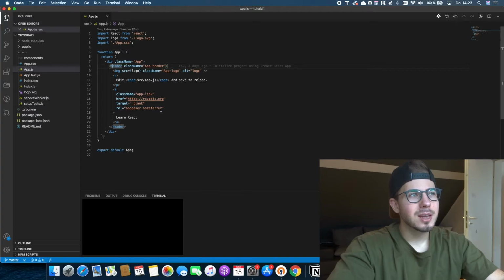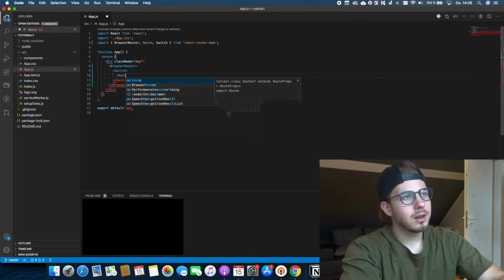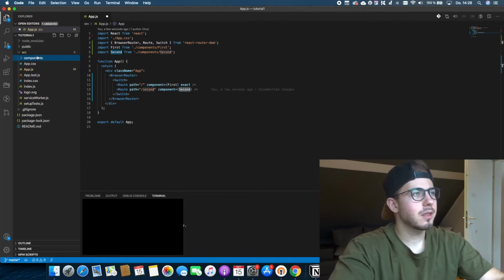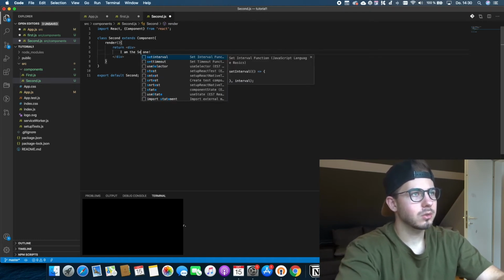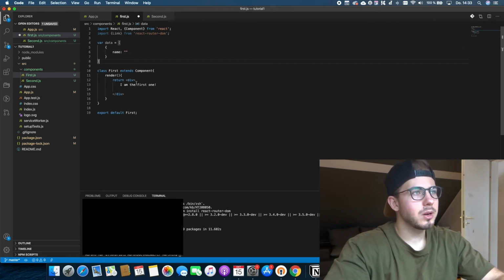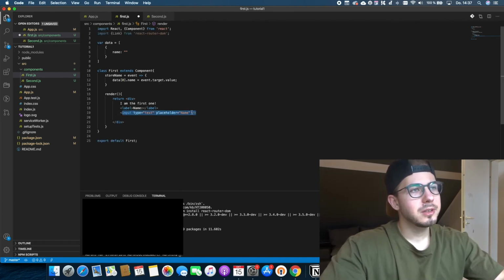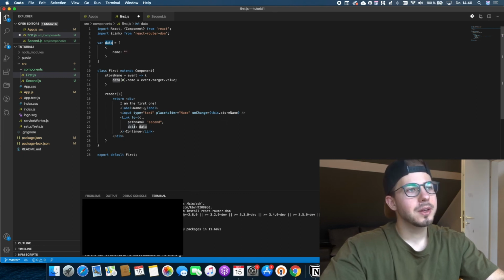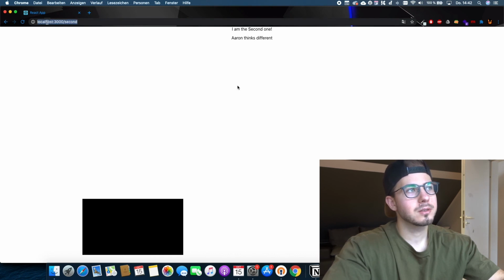ReactJS Tutorial: How to pass data between two components(sibilings) using React Routers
Hey Peeps,
in this tutorial I am going to explain to you how to pass data between to screens/components. Without libraries like Redux oder React-Native. Only React and Routers are required

I hope I could help you!

And of course: I am always open for some feedback :)